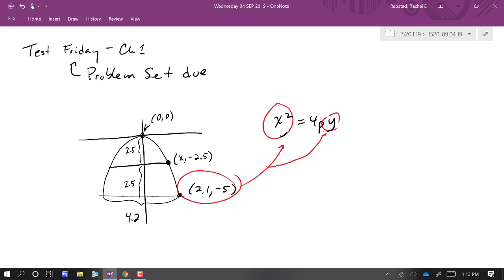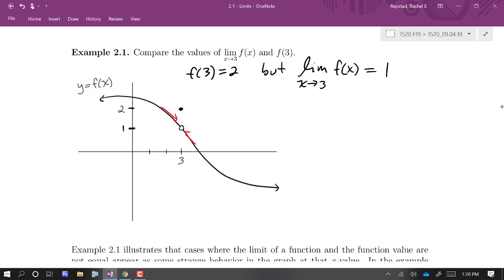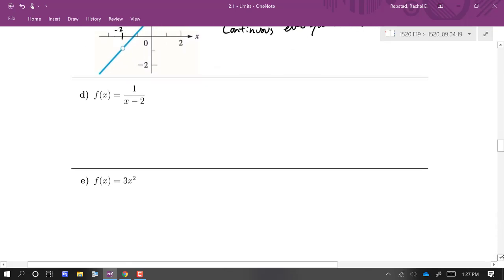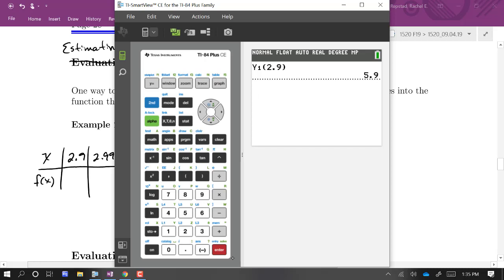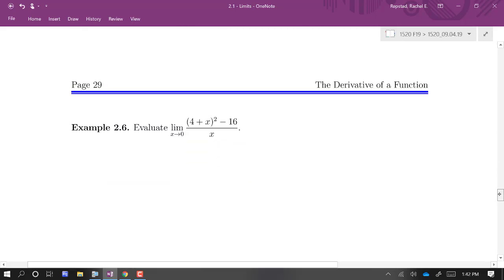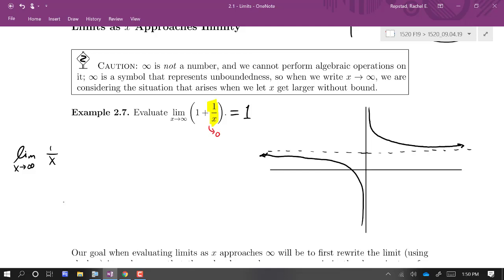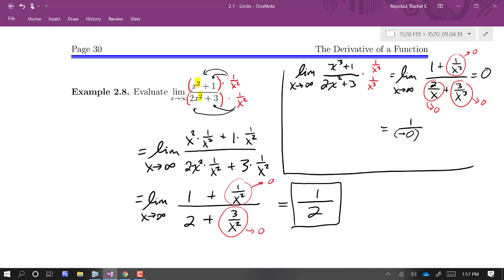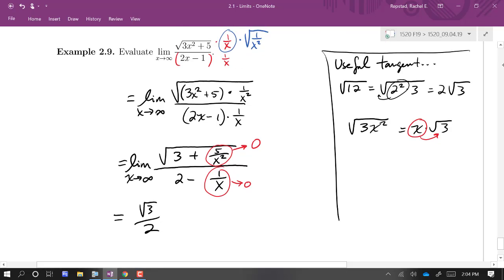MAT-1520 - 2.1 - Limits